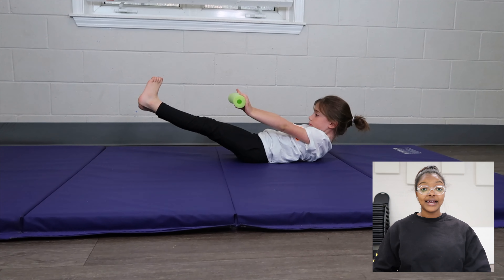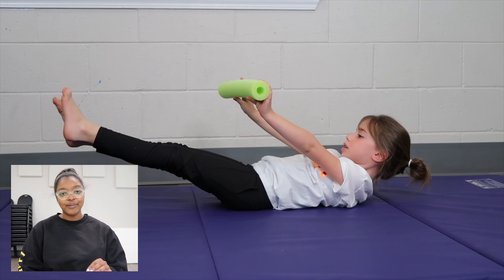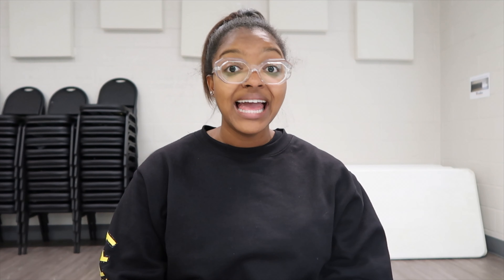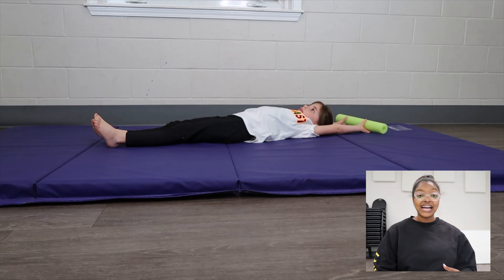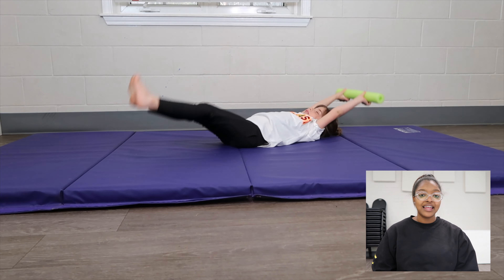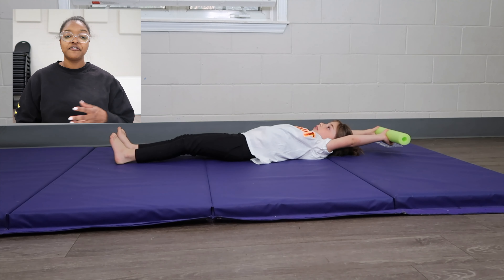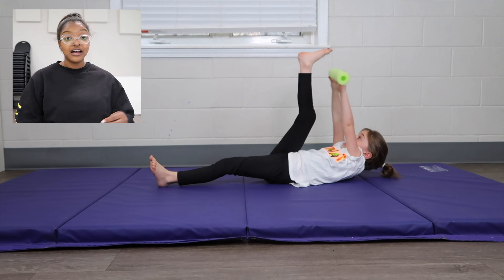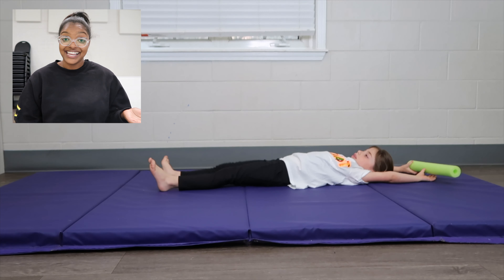Hollow Body Drills [LETS CONDITION] | Mila B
Check out the equipment,:

Cheese Mat:

Panel Mat:

Individual Tri Fold Panel Mat:

Floor Beam:

HopScoth Rug:

Octagon Mat:

Mini Trampoline: